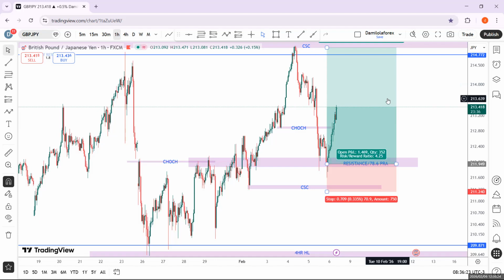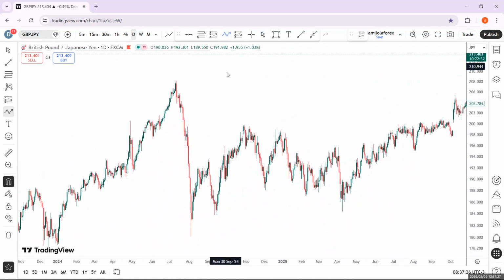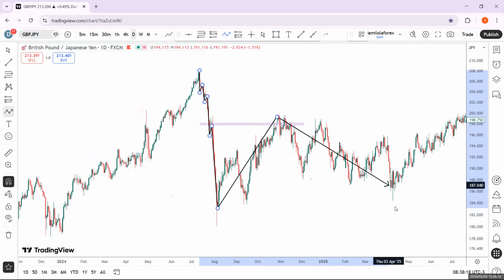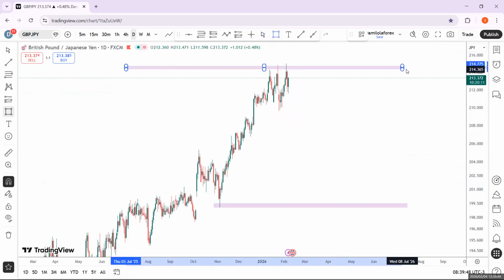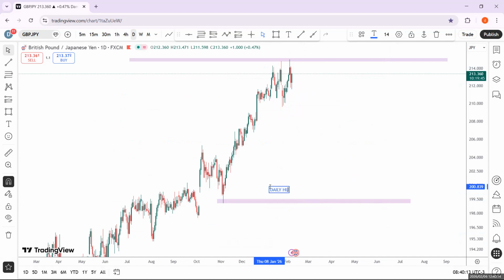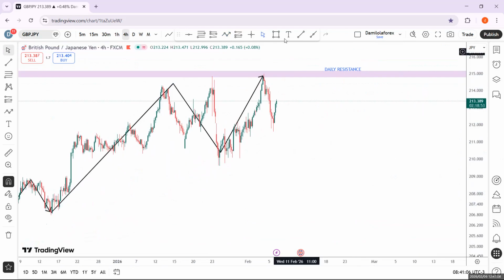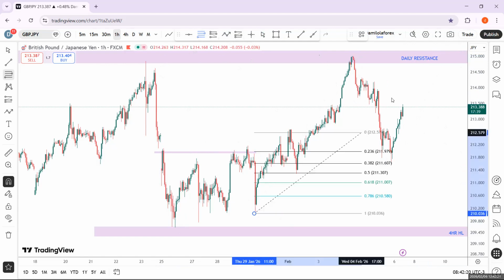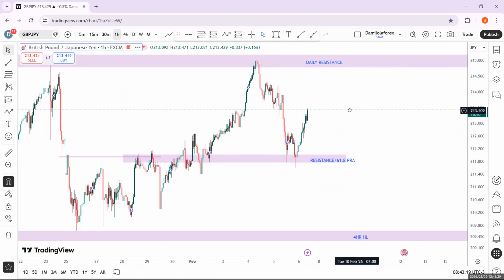TOP-DOWN ANALYSIS THAT WILL CHANGE YOUR TRADING FOREVER (MULTI-TIMEFRAME BREAKDOWN)